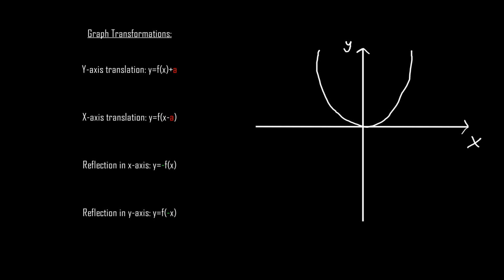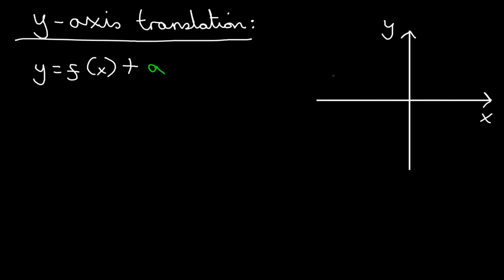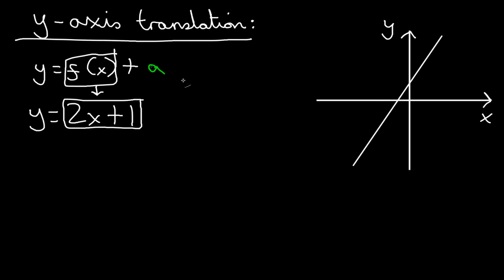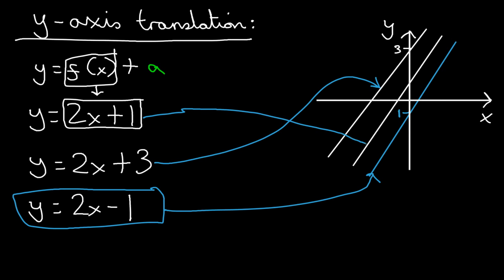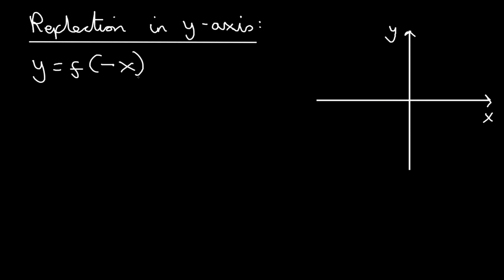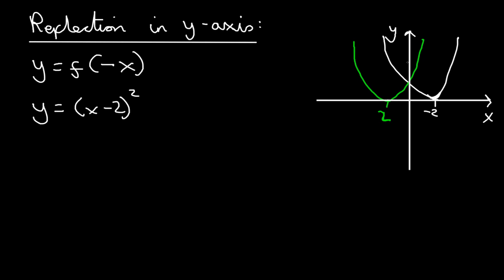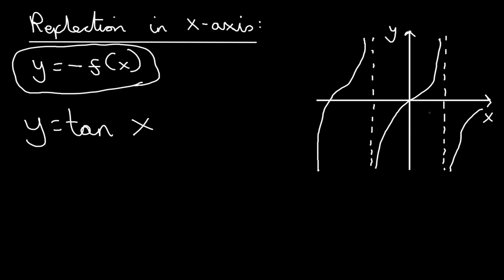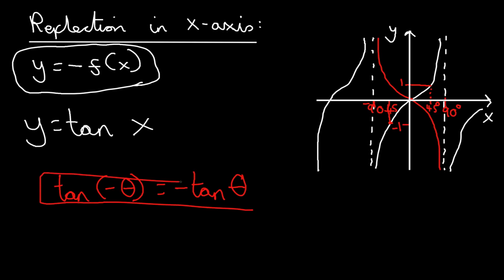Graph transformations - translations and reflections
Understanding how to translate and reflect graphs along and about the x- and y-axes :)
00:00 Lesson prep.
01:42 y-axis translations
05:07 x-axis translations
06:47 Reflections in y-axis
08:44 Reflections in x-axis